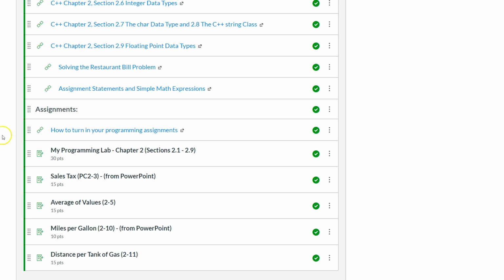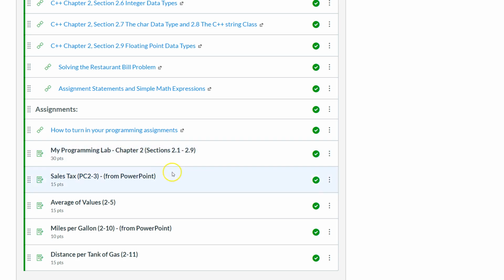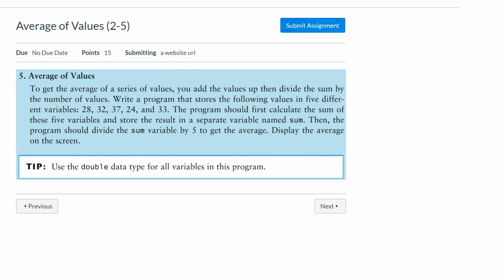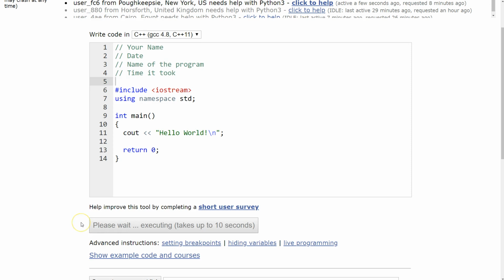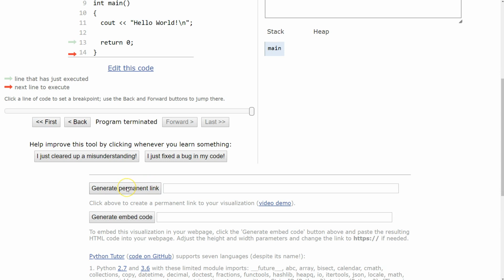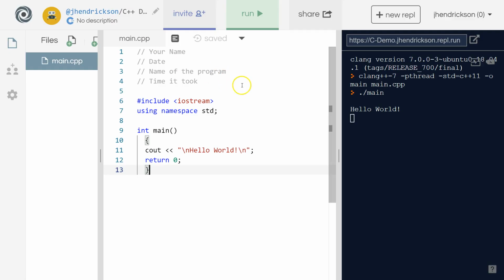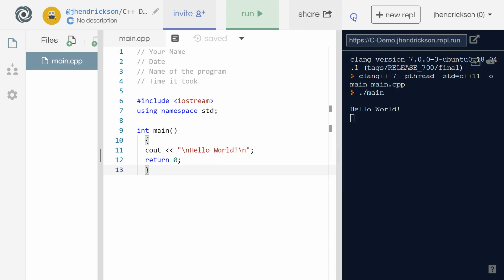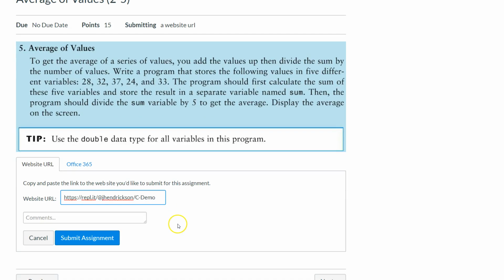CIS 61 - C++ How to turn in your assignments